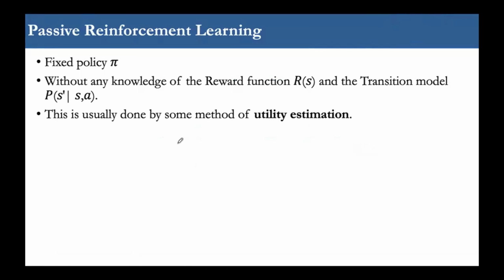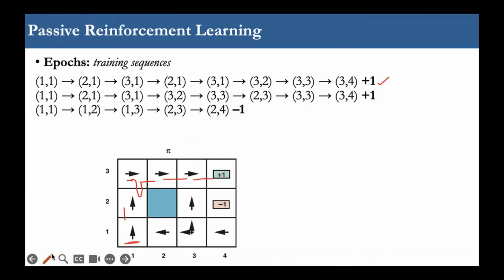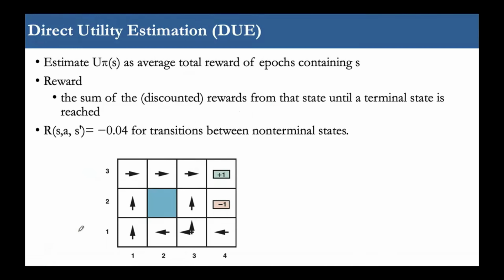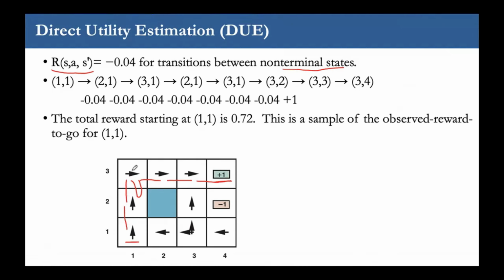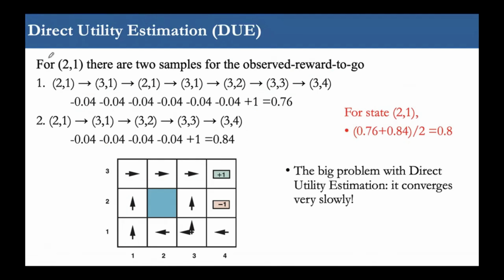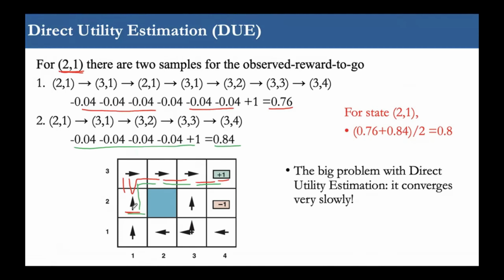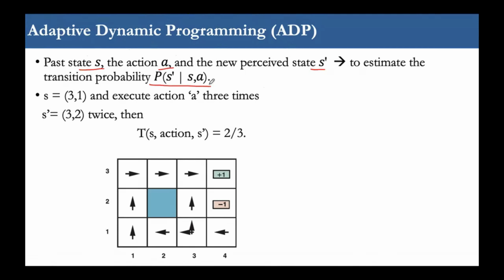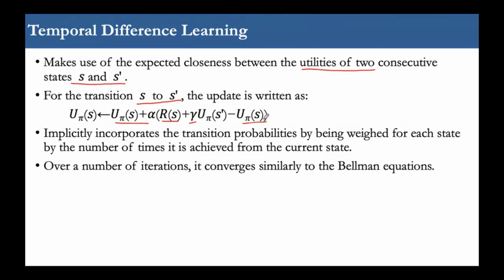Passive Reinforcement Learning | Types of Passive RL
bellman equation